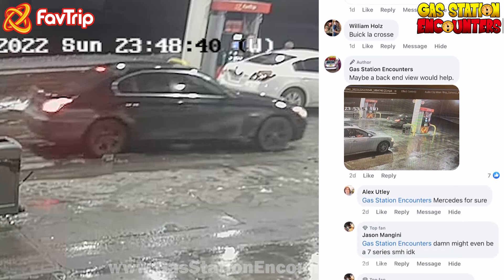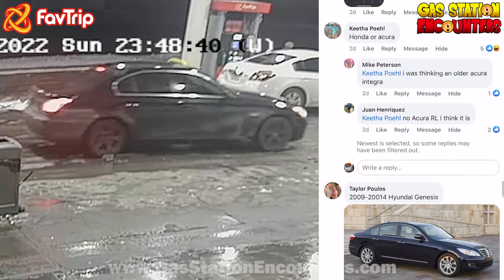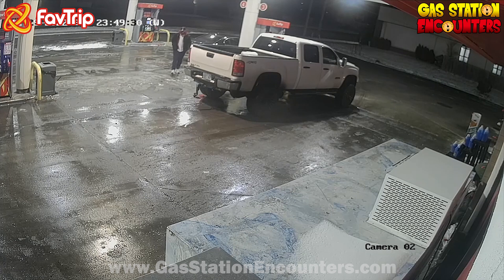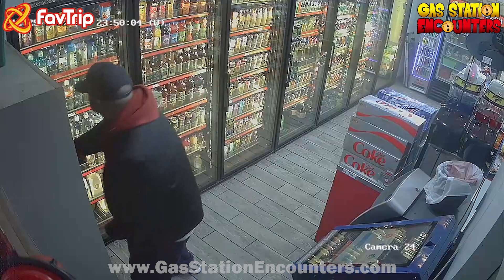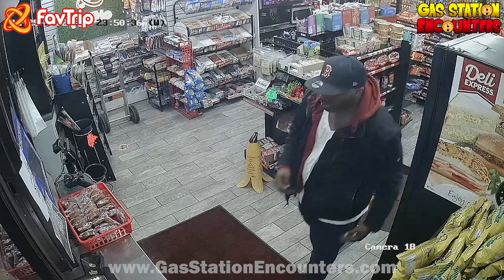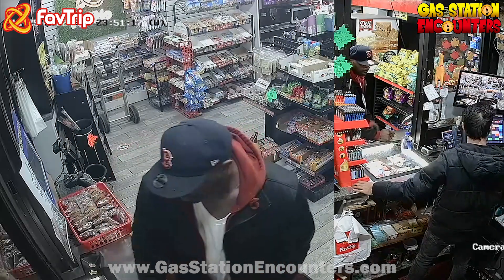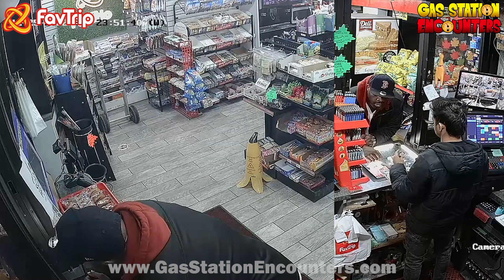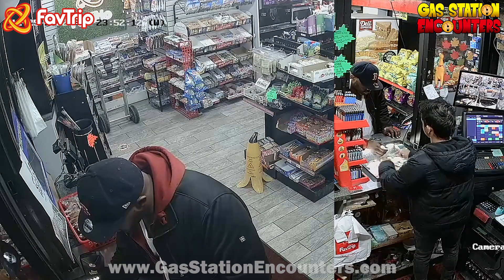Fiji Water Shoplifter Caught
Fiji Water shoplifter gets caught in the action of shoplifting. Voice over by the amazing @GasStationEncounters